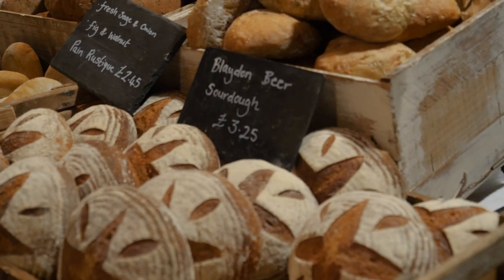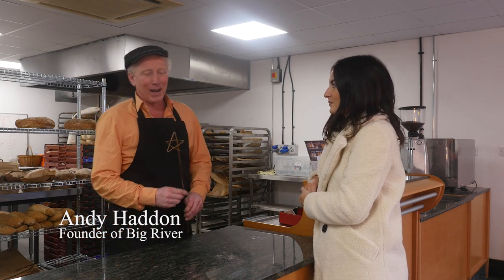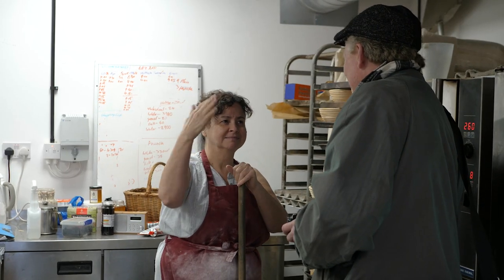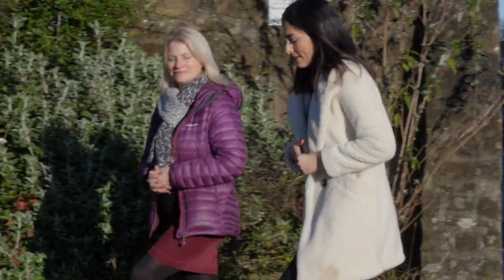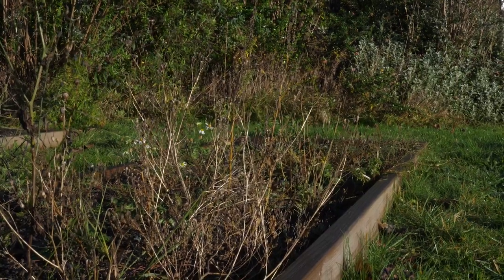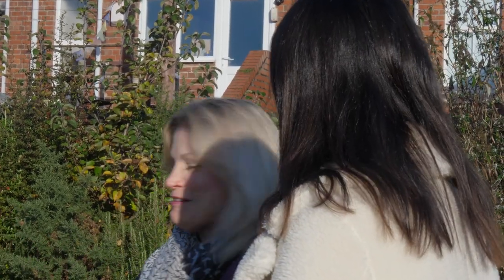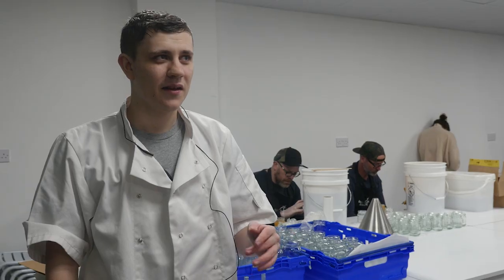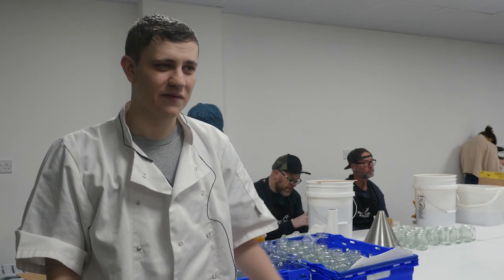Towards a fairer food system: the example of Big River Bakery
News story about local entrepreneur Andy Haddon and the communities of Newcastle.

In Shieldfield, Newcastle, social entrepreneur Andy Haddon has decided it is time to build a fairer food system, where people with employability barriers get a chance to work, and low-income families have access to nutritious organic food. First step: opening the “Big River Bakery”, which employs young people with autism and provides bread-making workshops for big and small across the city.

Scripted and presented by Sophia Simoes
Camera operators: Sofia Karagiannidou and Chems
 Deaibes
Editors: Sophia Simoes, Sofia Karagiannidou and Chems Deaibes
Featuring: Andy Haddon, Alison Gordon, Lucy Oades, Kevin Stoodley, Doug Laidlaw, Jordan Richardson
Many thanks to: the volunteers at Big River Bakery and the children at West Jesmond Primary School